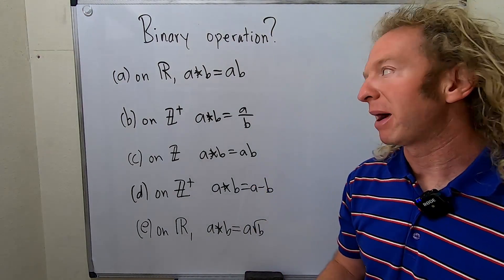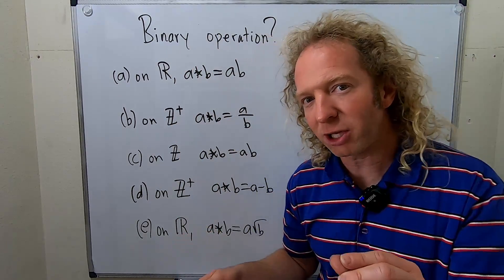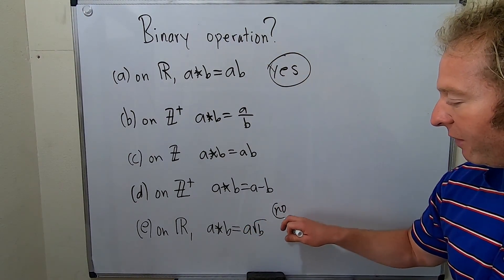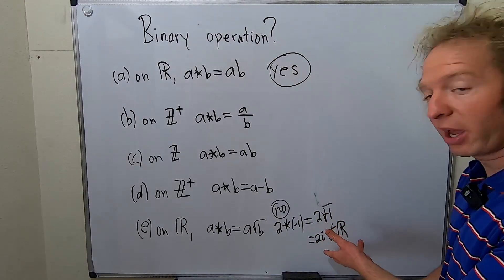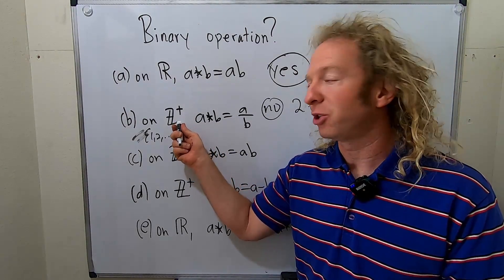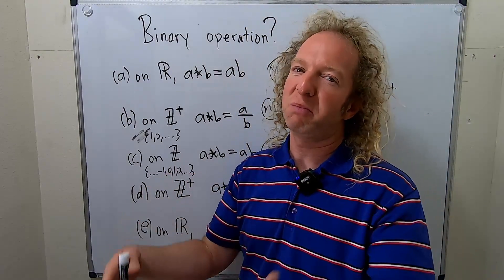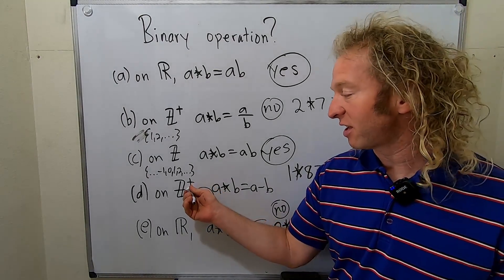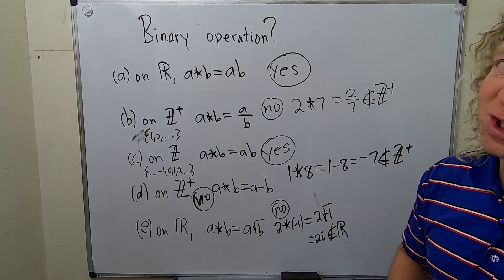Determine if each of the following is Binary Operation on the Given Set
In this video I will show you how to determine if you actually have a binary operation on a given set. I did several examples. I hope this video helps someone.